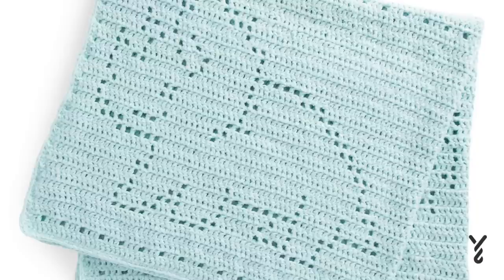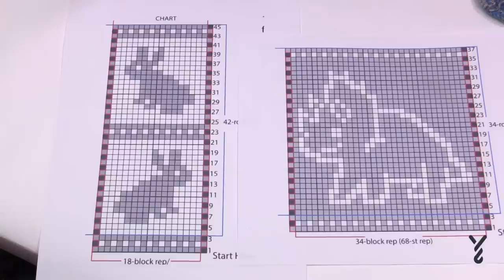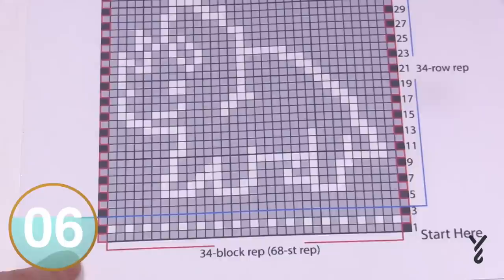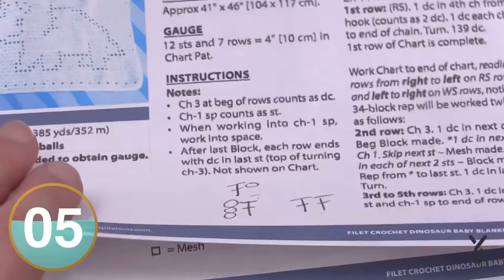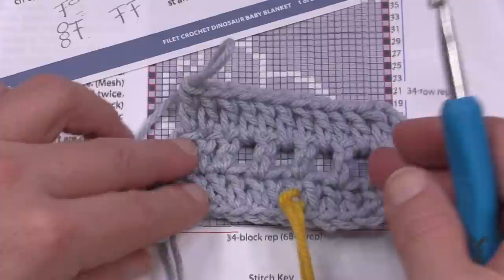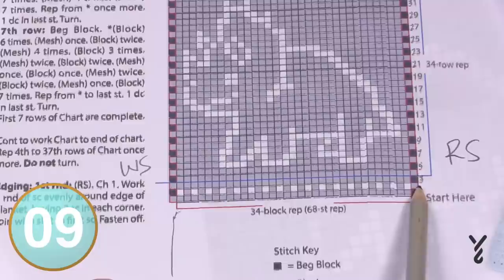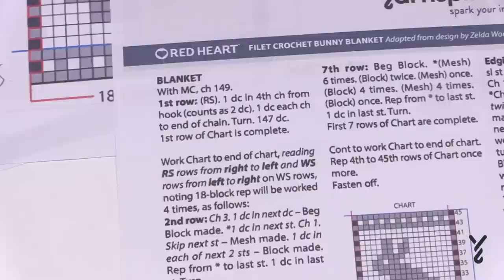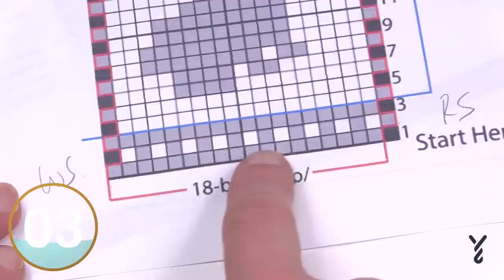Filet Crochet Triceratops Baby Blanket | EASY | The Crochet Crowd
Filet crochet has fundamental similarities to each other which makes filming a tutorial for each design redundant. Introducing Filet Crochet.

Basic Foundation

The best way is to follow the graphs provided with these designs with the graphs on your laps. Once you understand the graphs, you can follow them. Here are some tips:

Identify on the graph which side is right side and what is wrong side.
Understand the repeating section of the graph if the design is repeating across.
Skim the pattern to find what each box means on the graph. Filet is not the same stitch counts per box but can vary from 1, 2, 3, 4 or 5. The designer should tell you that in their design.
Mark your first row indicating the RS (right side) so you can identify where you are in the pattern so you don't pick up the project another time and start guessing to throw your pattern out of alignment.
If the graph is not coloured in, colour in the graph with your pencil crayons to make it easier to follow.

VIDEO CHAPTERS
0:00 Start
0:01 Overview
0:32 Teaching You To Fish
1:12 What is Filet Crochet?
2:17 Understand The Graphs
3:06 Find Box Definitions on Patterns
3:50 Sidebar of Stitch Definitions
4:14 Skim Pattern for Box Details
6:35 Define Right Side and Wrong Side on Graph
7:32 Stitch Mark Your Project
9:41 Graph Repeating
11:56 Not All Graphs Are the Same
13:32 Sample Try
18:53 Recap Filet Crochet
19:43 Past Patterns